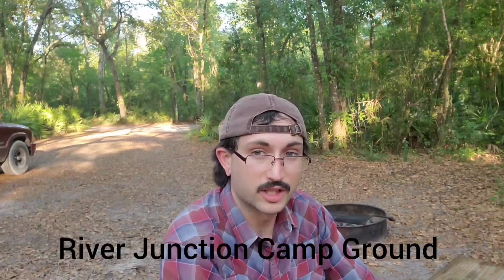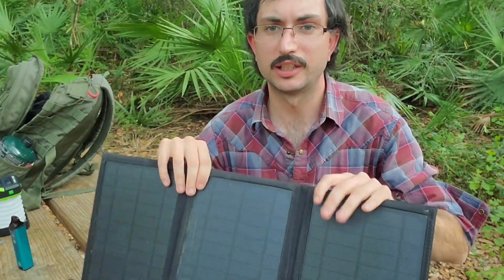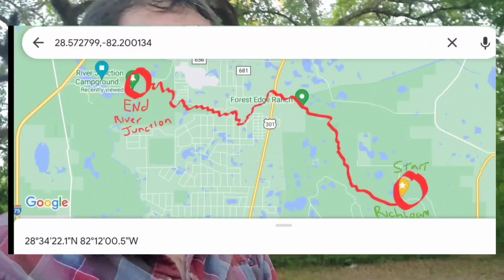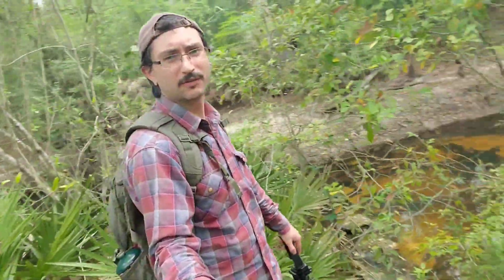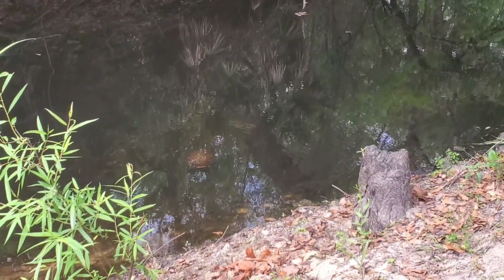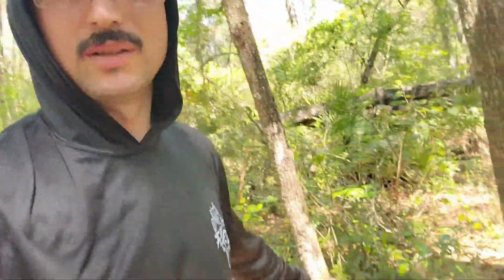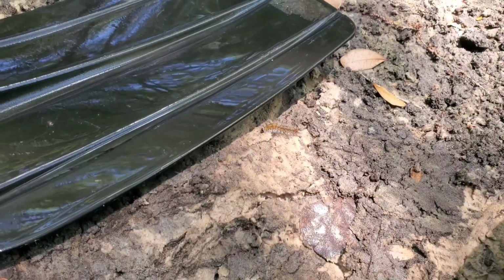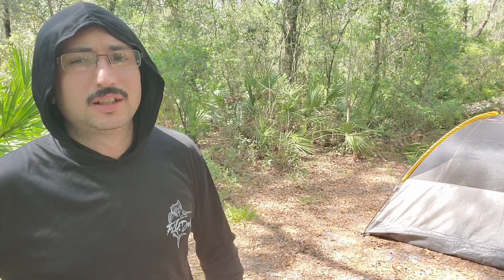Camp 12/52. Solo Camp and Kayak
Join me on another beautiful adventure out to the Little Withlacoochie River, where I had the whole camp ground to myself for the night.
Live Free or Camp Trying episode 12/52 of Operation 52.